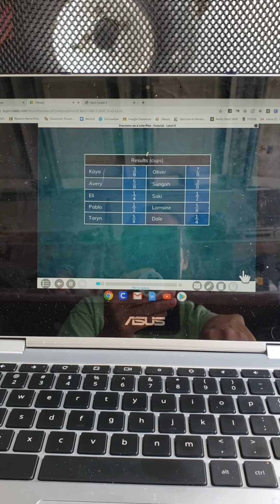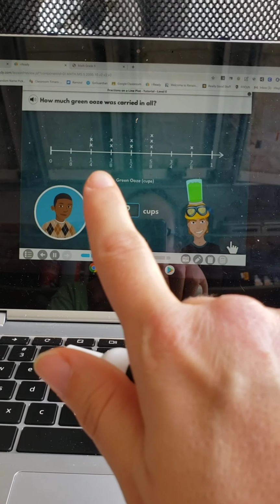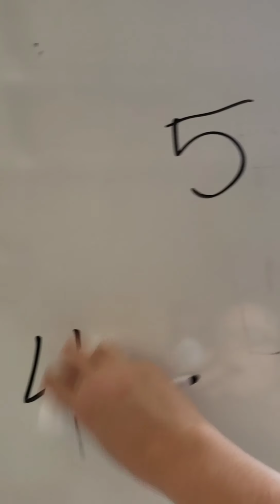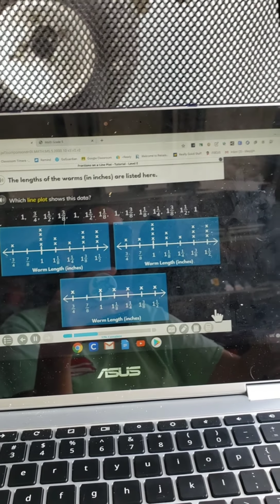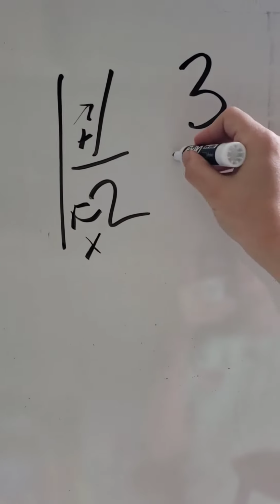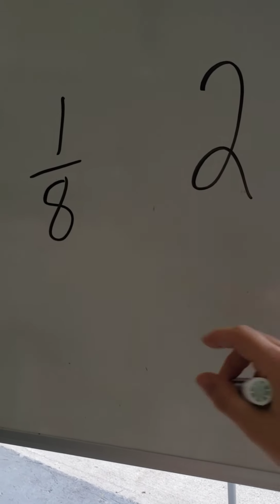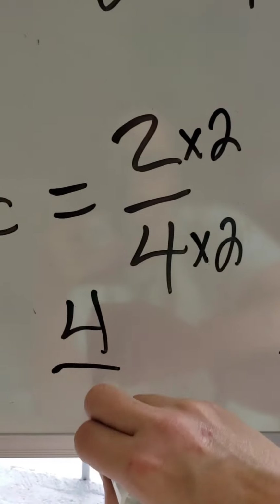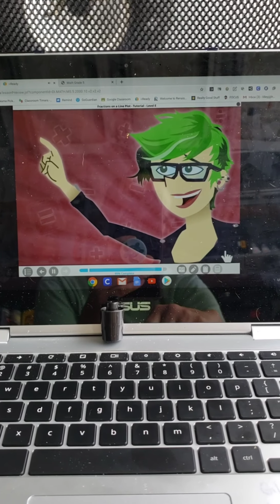Fractions on a line plot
Iready lesson. It's a long video so you can skip to certain parts if needed